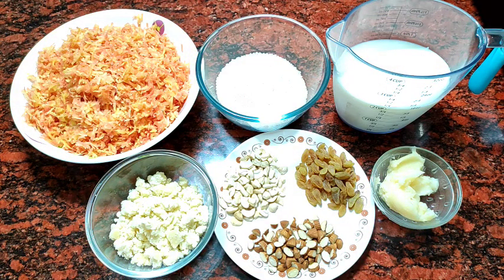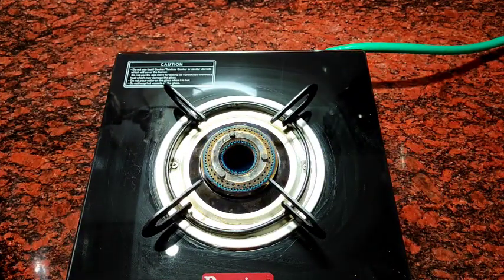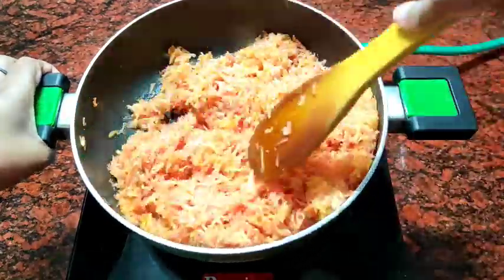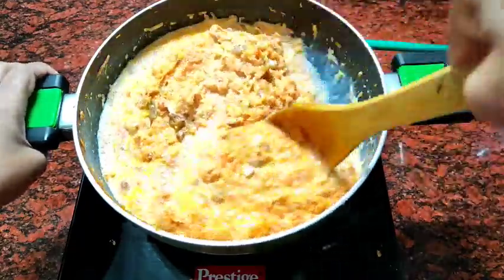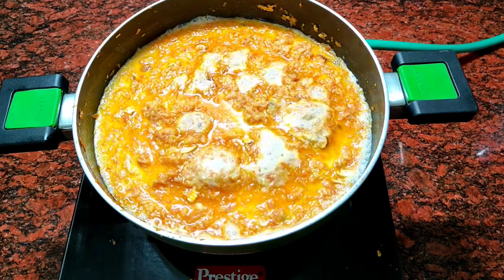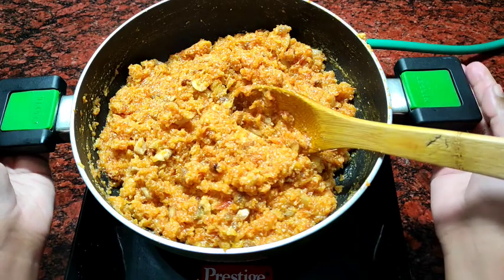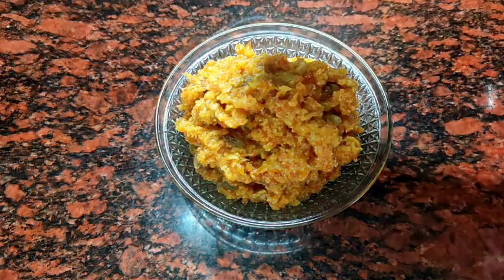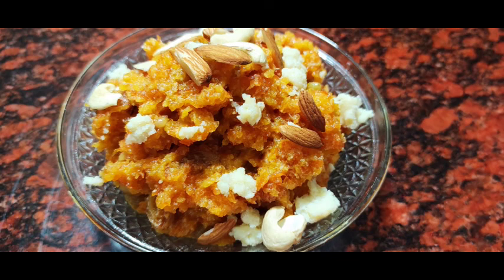झटपट गाजर का हलवा बनाने का तारीका || Instant Gajar ka Halwa | Gajar Halwa with Mawa || Carrot Halwa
Hello, Everyone. Today I'm going to Show you How to Make Instant Gajar Halwa Or Carrot Halwa Recipe at Home. Only Few Ingredients Recipe For Gajar Halwa with Mawa Recipe. This is very simple Tips and Tricks Recipe at Home. If You Like to My Instant Gajar Halwa Recipe Video Please Hit the Like Button and Subscribe to My Channel That you Never Forget My Up Coming New Video Notification On Your Mobile for Monday, Wednesday, and Friday. and If You Have Any Queries You can ask me My Comments section Box.

Hope You Like to My video